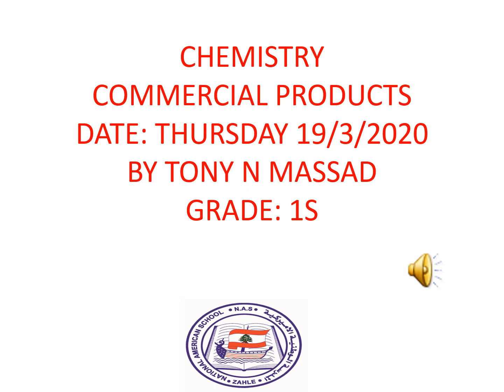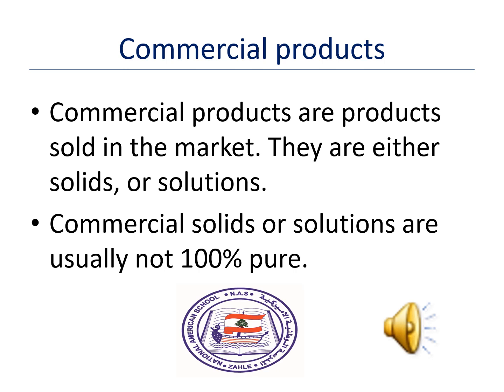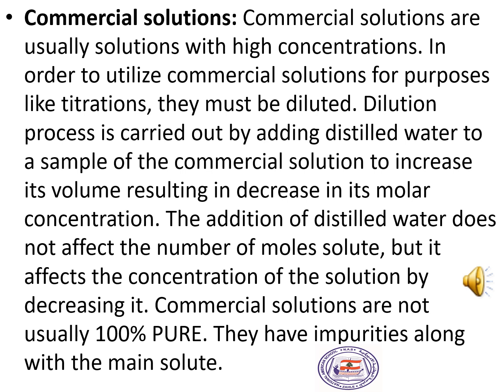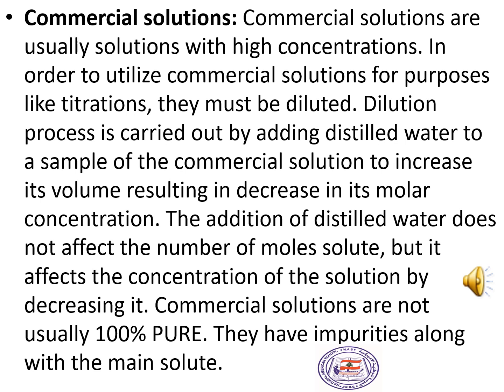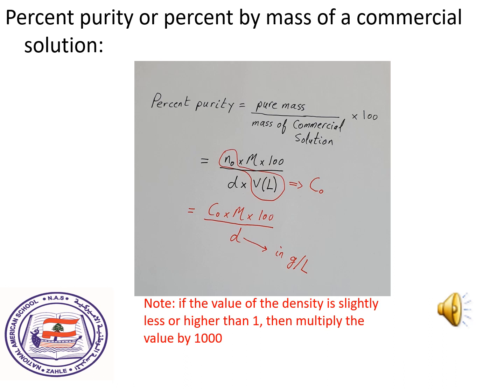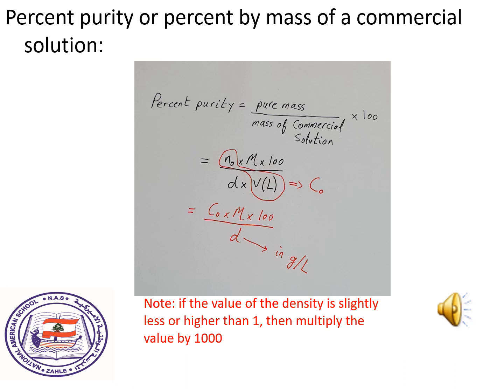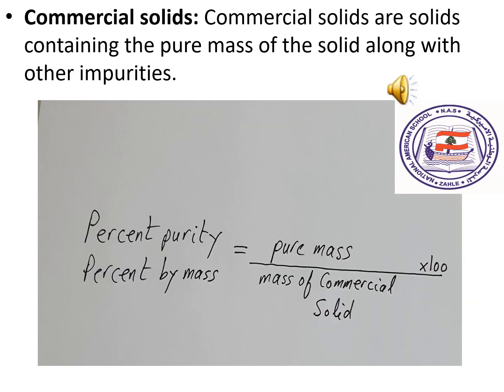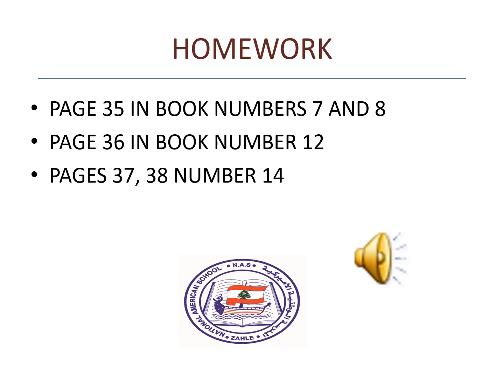CHEMISTRY COMMERCIAL PRODUCTS MARCH 19 2020 BY TONY MASSAD